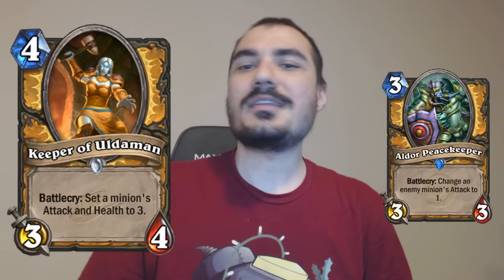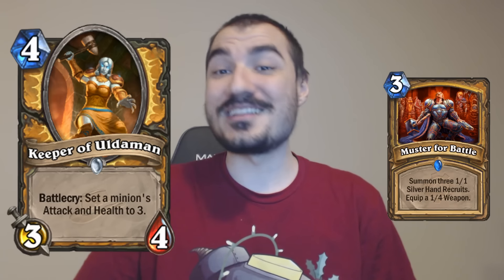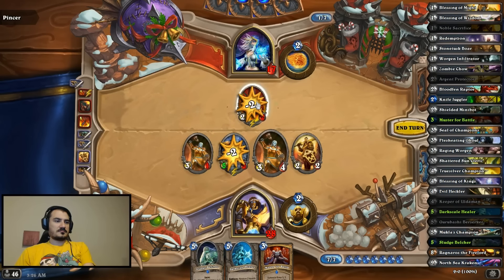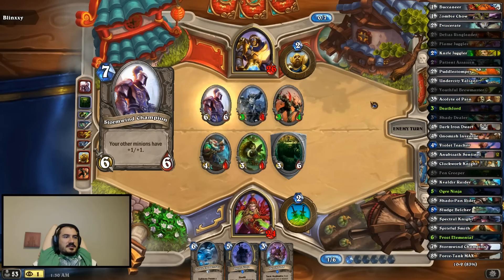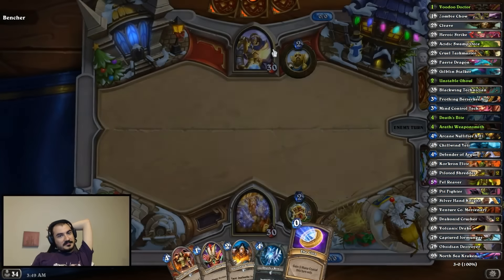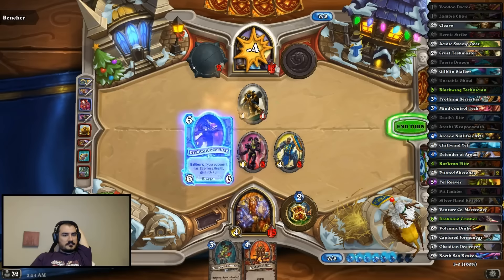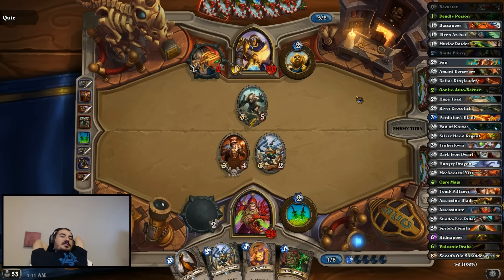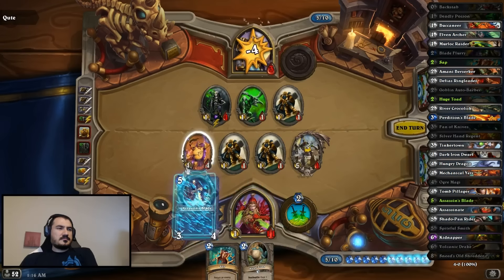[Hearthstone] Keep'n It Uldaman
Review & analysis of what is possible the single most impactful card to come out of the League of Explorers Hearthstone expansion.